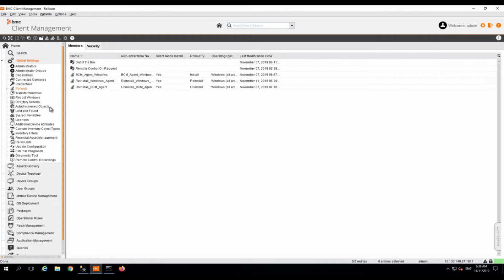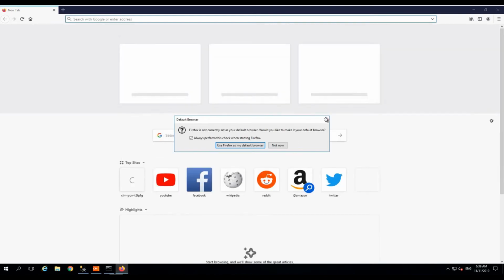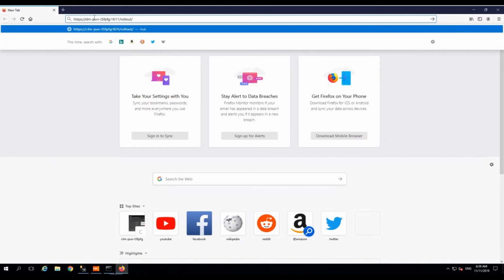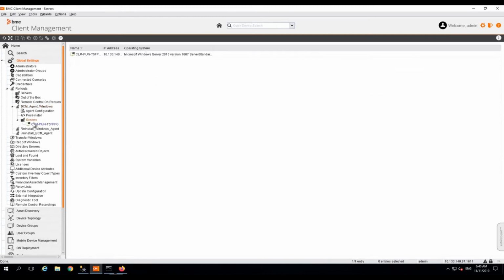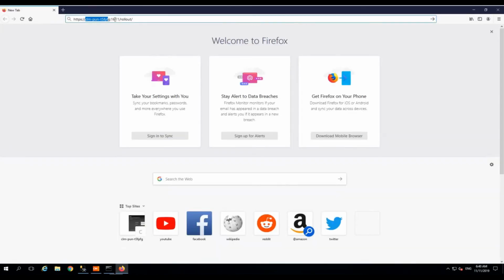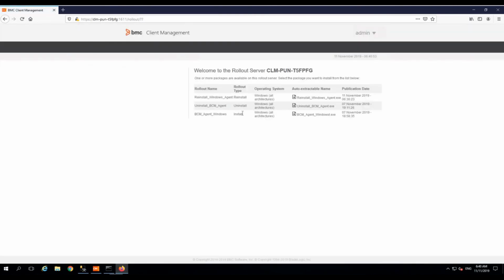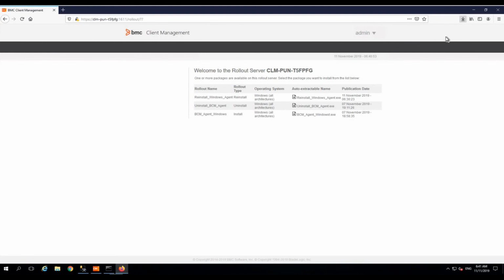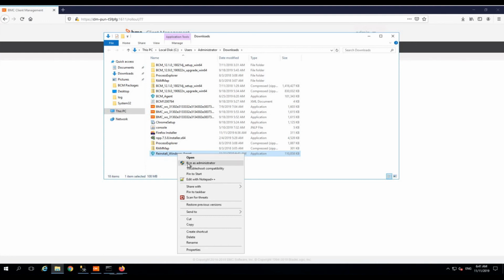BMC Client Management (BCM): How to Download Rollout Package to Manually Install/Uninstall/Reinstall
BMC Client Management has an option to push the BCM agent directly on the endpoints and it also gives you an ability to download the executable package for BCM agent and perform install/uninstall/reinstall operations on demand manually on the endpoints

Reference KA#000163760